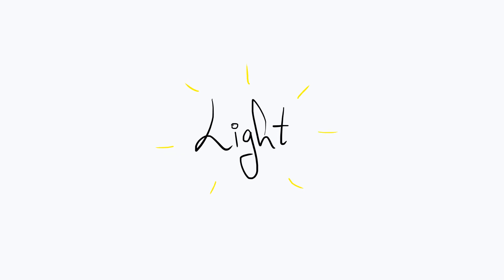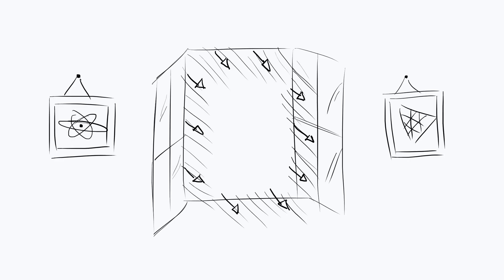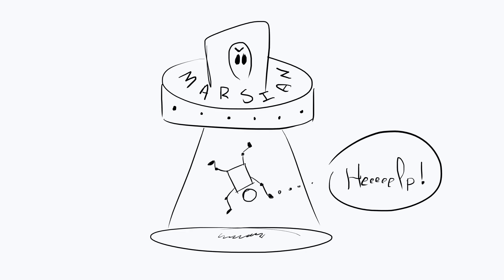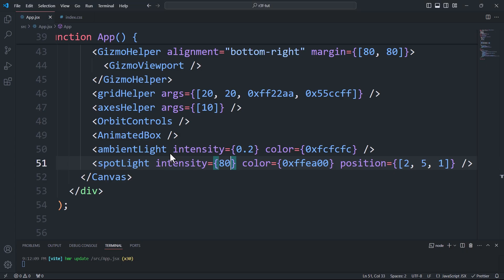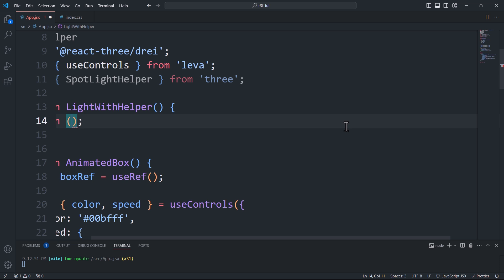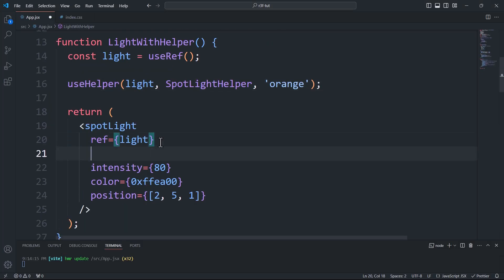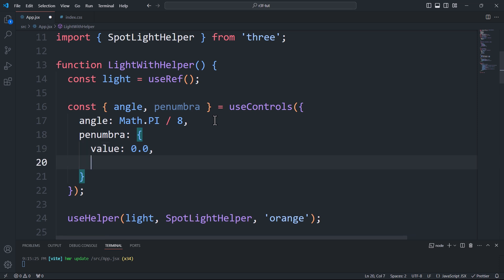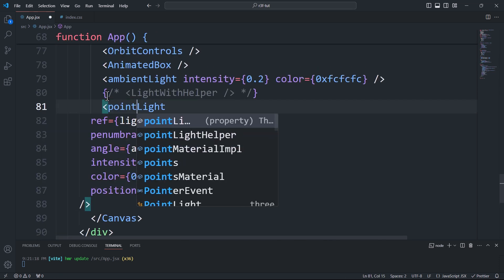Lights - React Three Fiber Tutorial for Beginners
In this tutorial, we'll learn how to introduce different types of light to the scene.
Article
Project repo (big thanks to David García Muñoz)
Note: check branches for the specific video code.